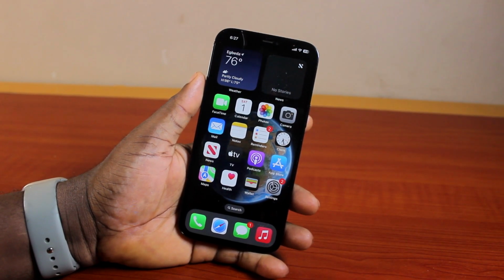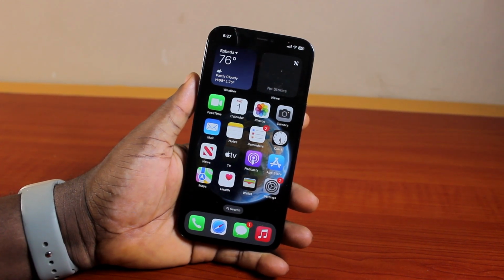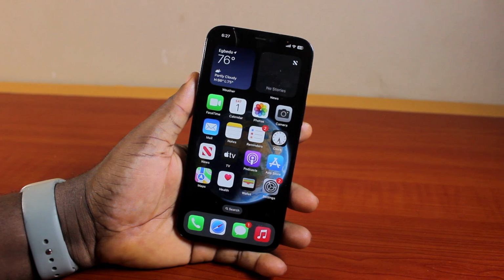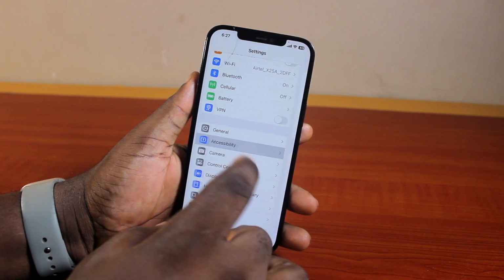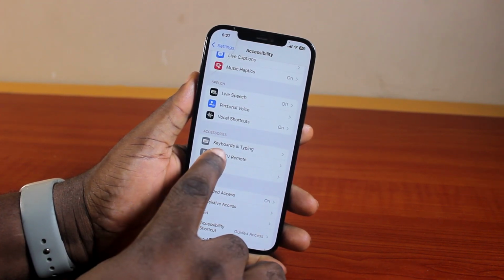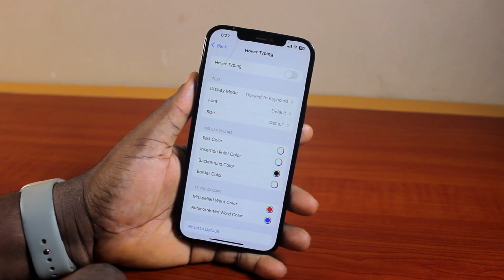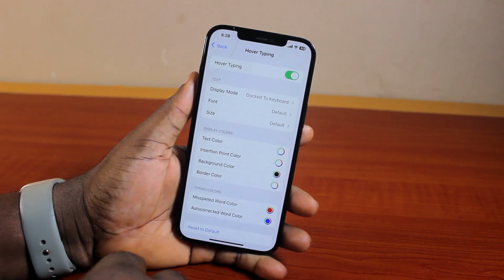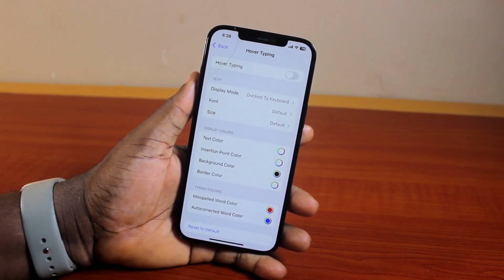How to Turn ON/OFF Hover Typing on iPhone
In this iPhone hover typing tutorial, you will learn how to turn off or on hover typing feature on your iPhone iOS 18.

Cheap iPhone
Cheap Samsung Phone
Cheap Apple Watch
Cheap Digital Camera
Cheap YouTube Microphone
Cheap MicroSD Card